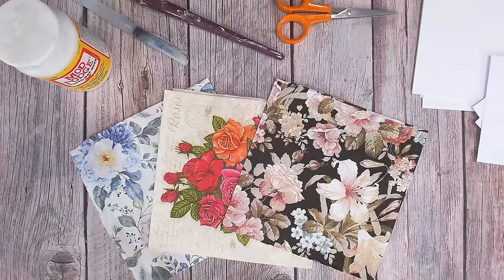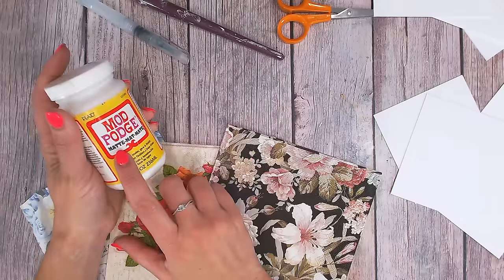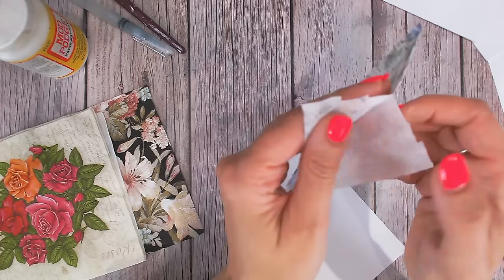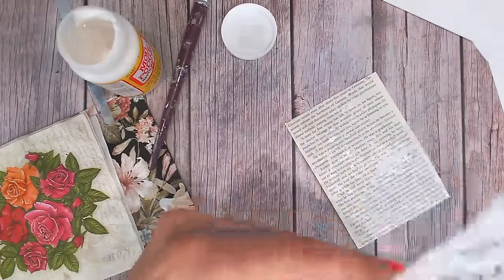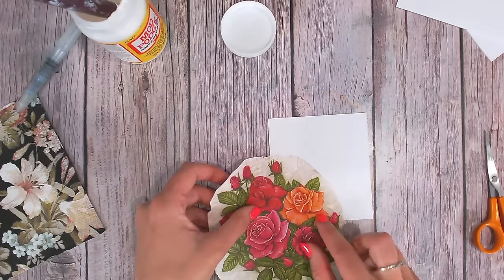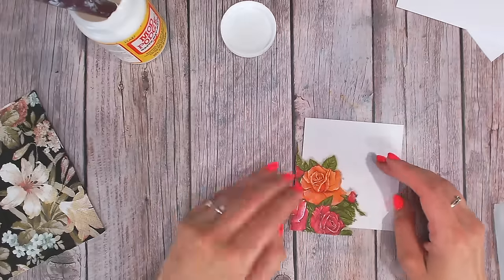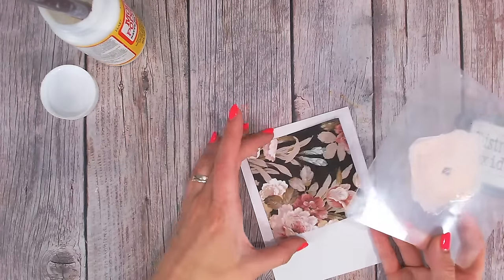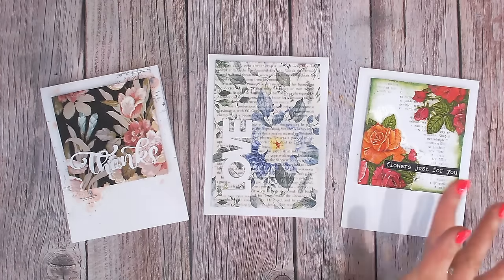Quick & Easy Napkin Cards! CARD MAKING TUTORIAL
Learn how to use inexpensive paper napkins on your cards for stunning results!

Watercolour cardstock